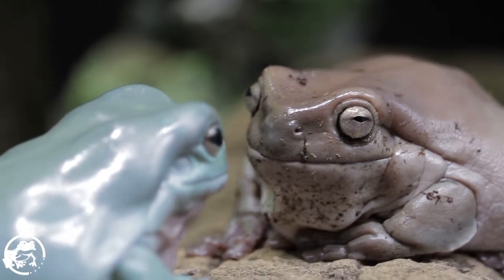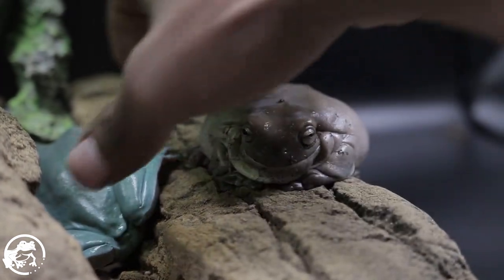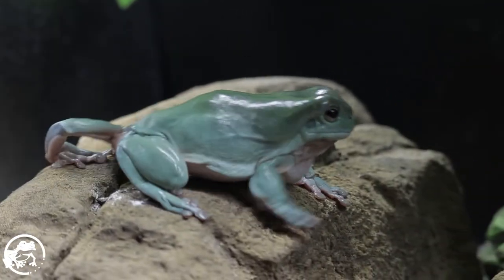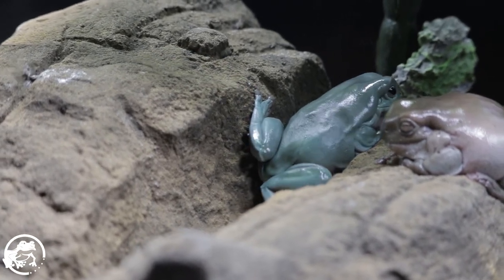Australian Green Tree Frogs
At Smallwood Adventures we have a passion for animals big and small, and want to share that passion with you! We upload educational animal videos in hopes that we can spread awareness of some creatures others may write off as creepy. We give interesting and cool info while also shining light on the many myths and urban legends pertaining to reptiles, invertebrates and amphibians.